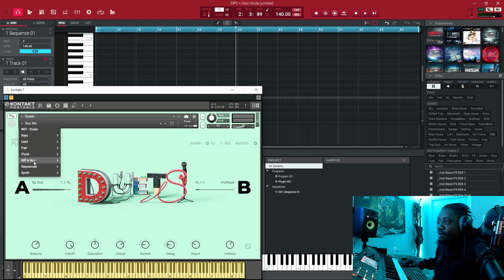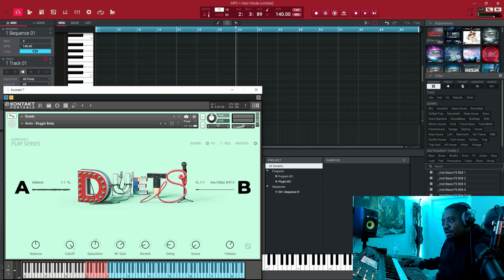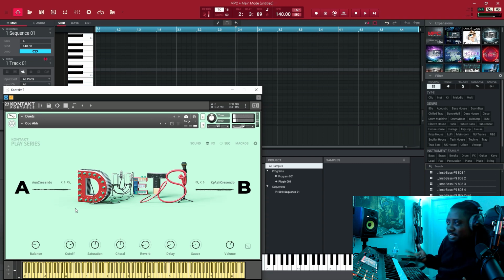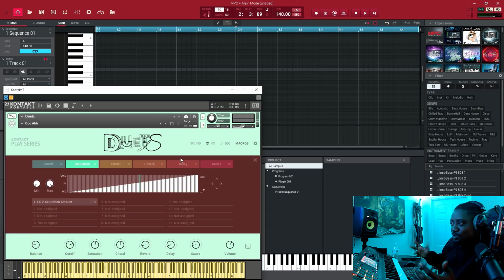Get a First Look at DUETS By Native Instruments Hybrid Keys and Vocals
Get a First Look at DUETS By Native Instruments Hybrid Keys and Vocals. I am just walking through the sounds. working in native instruments Kontakt 7 in the akai mpc software. Making music with native instruments. The Duets play series is fire. In this video, we'll show you a new music instrument called DUETS by Native Instruments. It has a lot of cool features, like a versatile sound engine, easy to use interface and special vocal processing. It's great for both beginners and professionals. Just watch the video and you'll see how awesome it is!